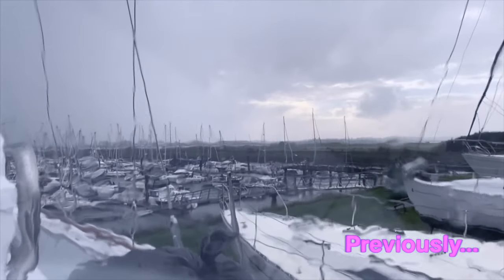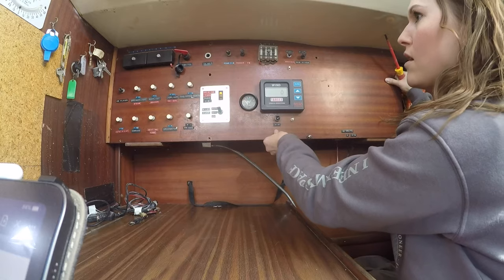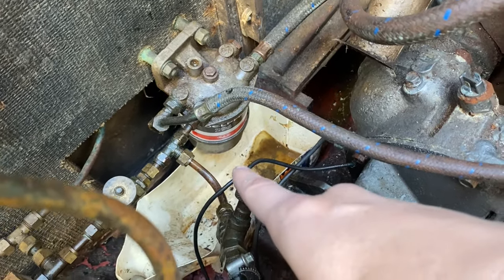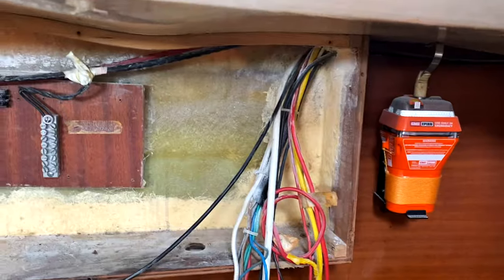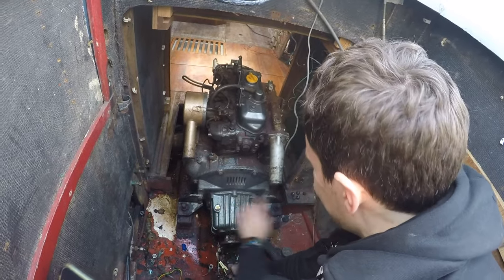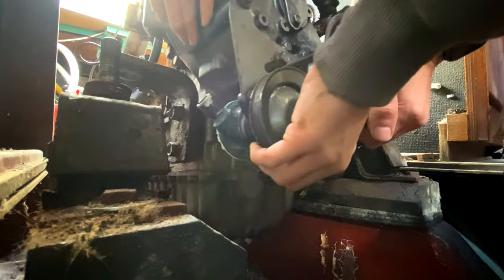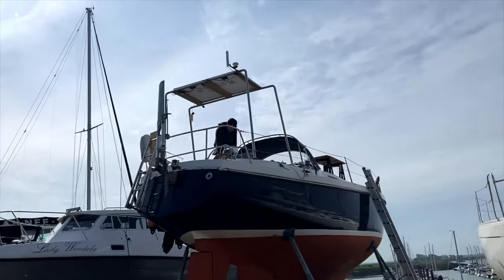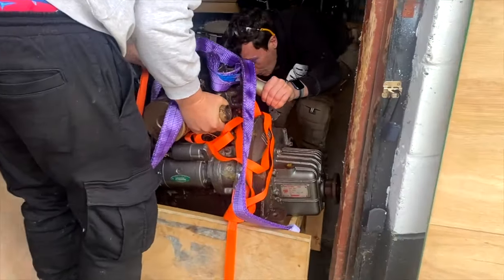Ep 11 | Engine OUT and Cable Management BEGINS!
Following on from last episode and the beginning of our engine disconnect debacle, in this episode we finally get the engine out and into the workshop so work can begin tidying her up!
Ellie starts to go through the jumble of cables we call a distribution board!

Ben and Ellie xx

ART CREDITS:
SRP Logo - Raj Rai